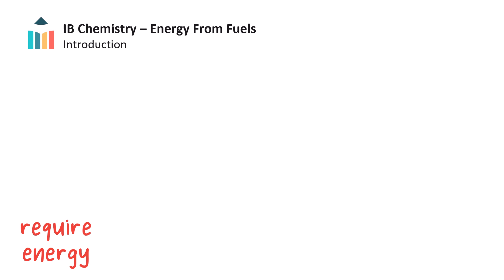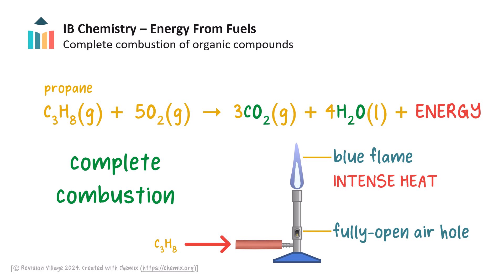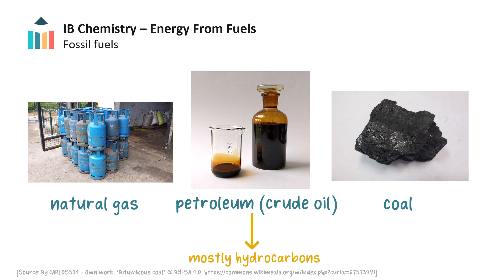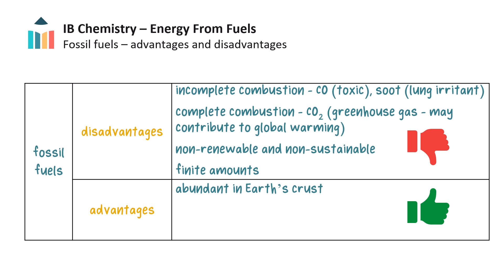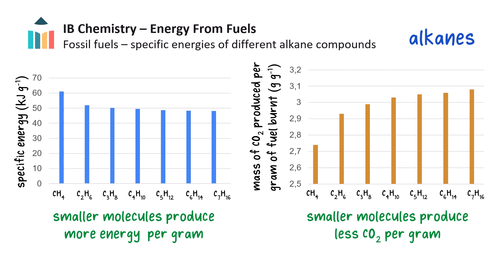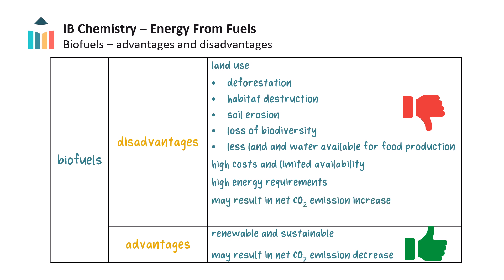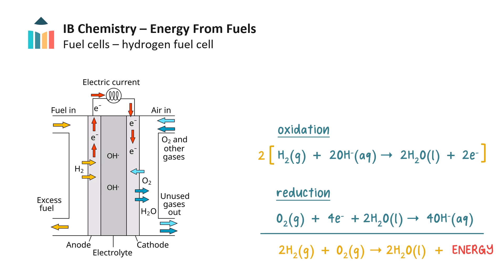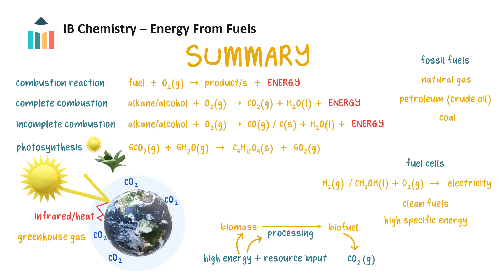Energy from Fuels [IB Chemistry SL/HL]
The content of this video provides an in-depth overview of the complete and incomplete combustion reactions, fossil fuels, biofuels, and fuel cells (hydrogen and methanol applications).

"0:00 - Introduction
0:24 - Complete Combustion Reactions
3:25 - Incomplete Combustion Reactions
4:10 - Fossil Fuels
11:23 - Biofuels
14:02 - Fuel Cells - Hydrogen Fuel Cell
16:46 - Fuel Cells - Methanol Fuel Cell
17:48 - Summary"